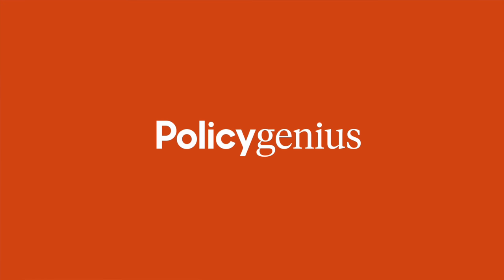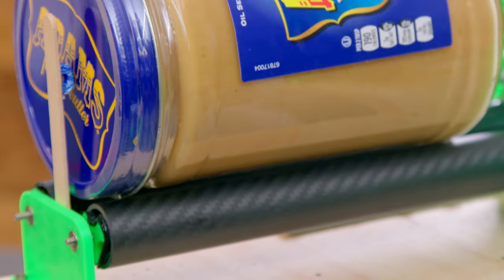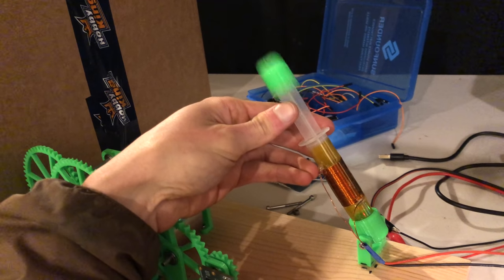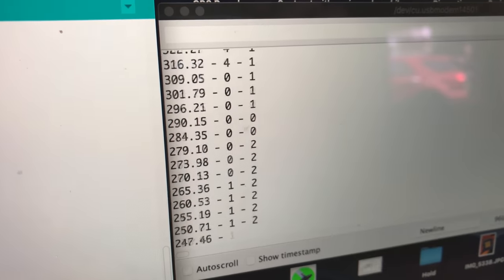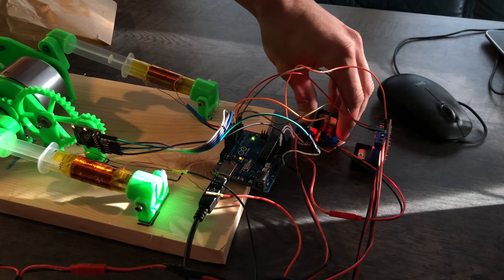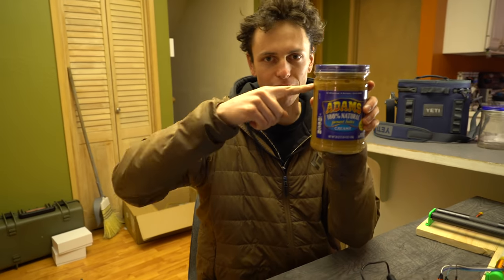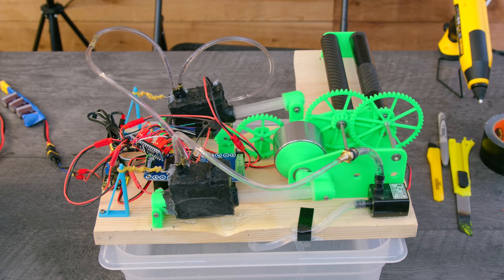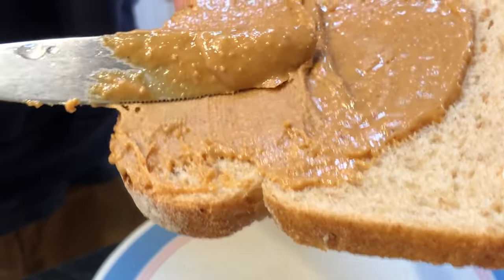Water Cooled Solenoid Engine